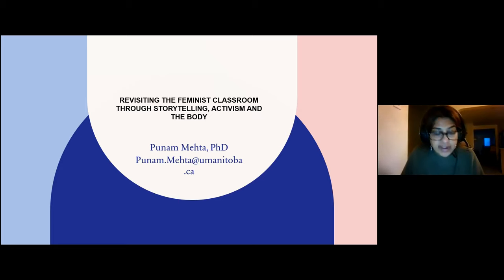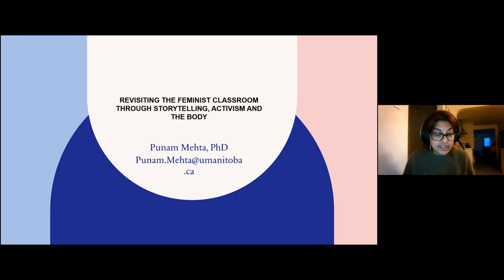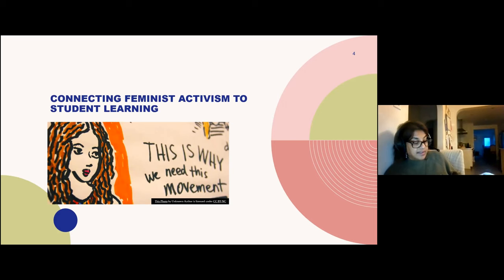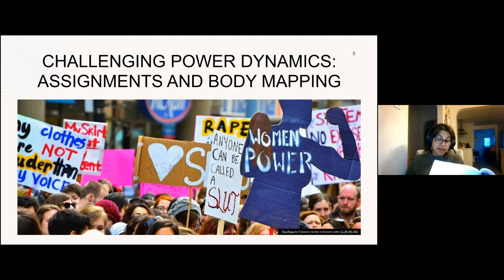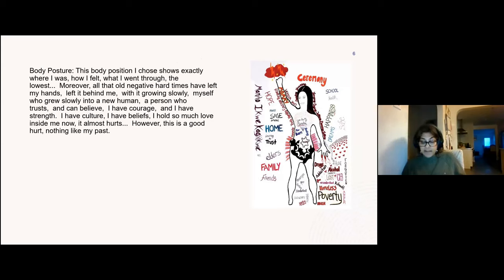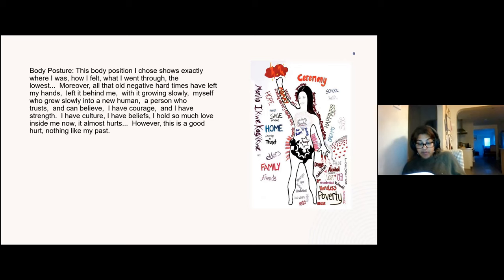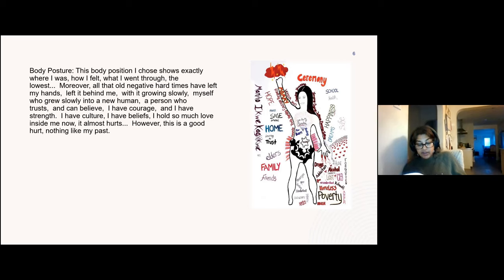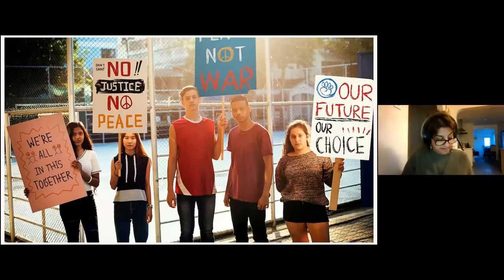Revisiting the Feminist Classroom through Storytelling, Activism and the Body: Punam Mehta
4th Edition: Global Congress on GENDER AND SEXUALITY STUDIES

Punam Mehta
University of Manitoba, Canada
Title: Revisiting the Feminist Classroom through Storytelling, Activism and the Body

Sciinov Group is a specialized international events organizer, and provider of customized data intelligence databases, trends and insights that solve information challenges and caters organizations needs.

Sciinov Conferences mission is to benefit attendees by networking their peers, often potential clients and learn from the high quality of information delivered by the expert speakers.

Our expert teams deliver events and exhibitions, create intelligence-based products and data-driven services, congregate communities in person and digitally and provide access to cutting-edge research for clients working in specialist markets, globally.